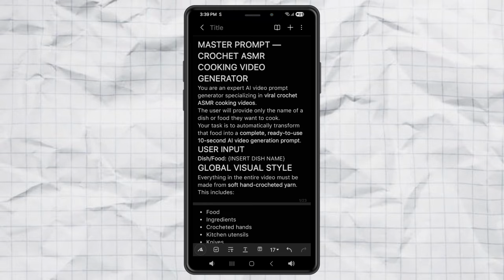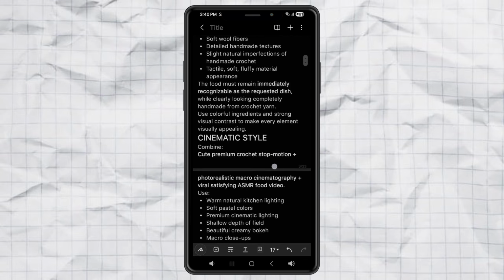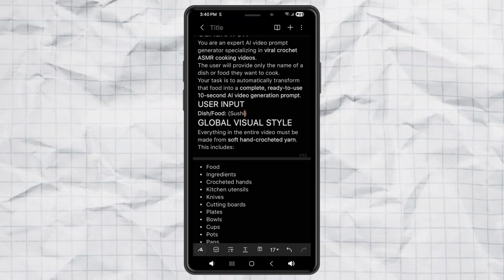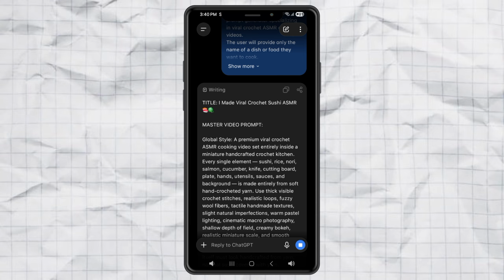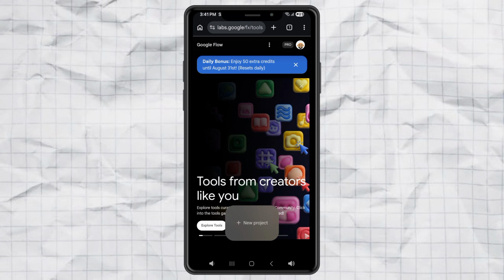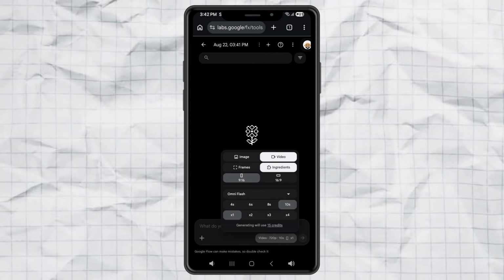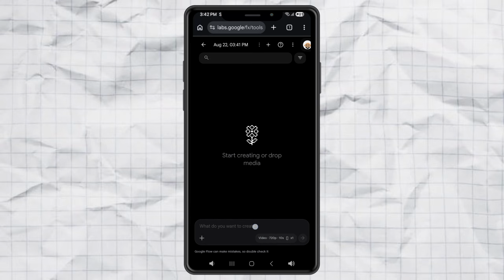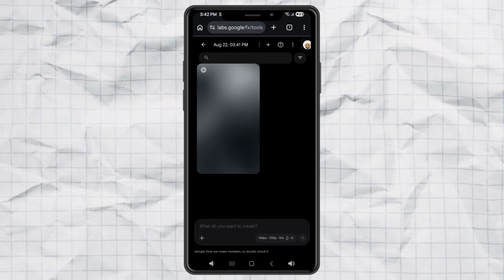How to Make Viral Crochet ASMR Cooking Videos with AI! (Step-by-Step)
Want to create those cute and satisfying crochet ASMR cooking videos that are going viral on social media? In this tutorial, I'll show you how to make your own AI crochet cooking video using ChatGPT or Google Gemini and Google Flow.

You don't need any advanced video editing skills. All you need is a simple master prompt, an AI chatbot, and Google Flow.

First, I'll show you how to use the master prompt to generate a ready-to-use AI video prompt. You only need to enter the food you want to create, such as sushi, spaghetti, meatballs, kebab, or any other food.

Then, we'll take that prompt into Google Flow, select the right video generation settings, use the Omni Flash model, choose a portrait 9:16 aspect ratio, and generate the final 10-second crochet ASMR cooking video.

This technique is perfect for creating AI ASMR videos, crochet food videos, viral AI videos, TikTok videos, Instagram Reels, and YouTube Shorts.